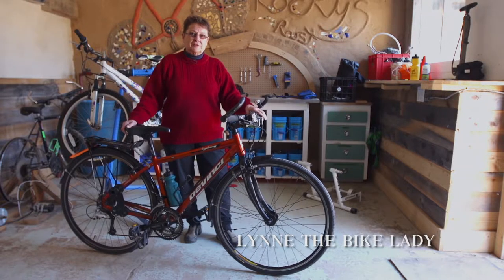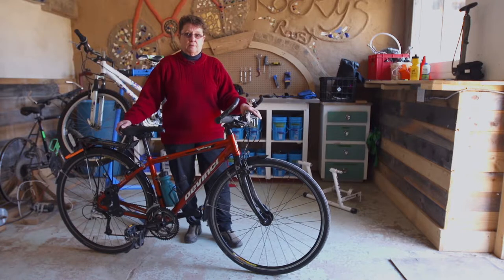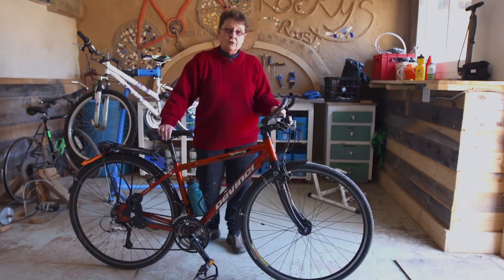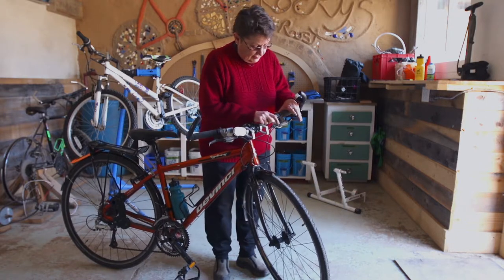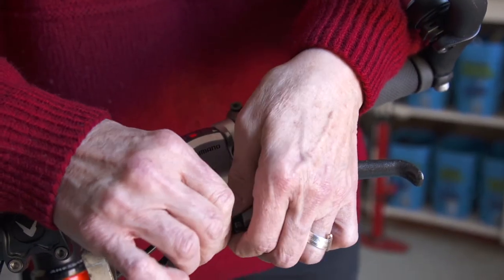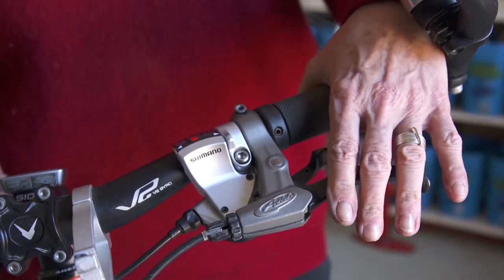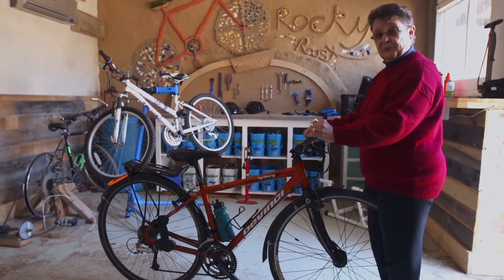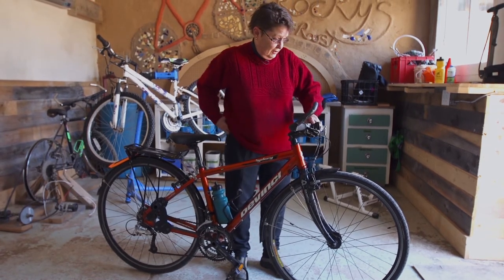How to do an "ABC" Bike Check-B: Brakes and Bars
The second in a series of videos produced by The Deanery Project featuring Lynne "The Bike Lady" going over the basics of bicycle  maintenance.

This video touches upon the "ABCs" you should go through every time you ride your bike to ensure you'll be able to hit the road safely. Focusing specifically on "B" for brakes and bars.

Look on our channel for more videos about bike maintenance!